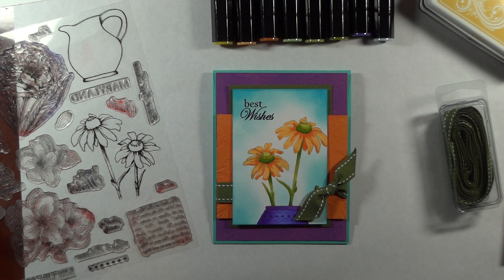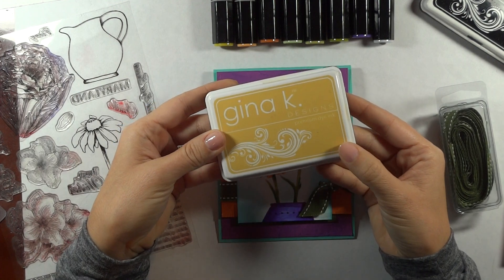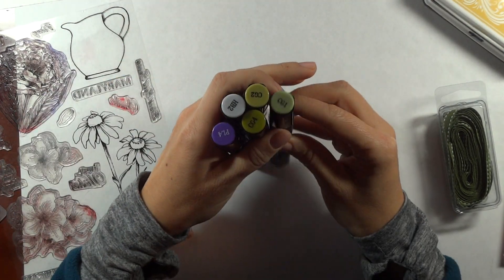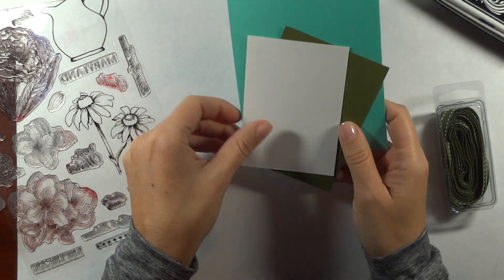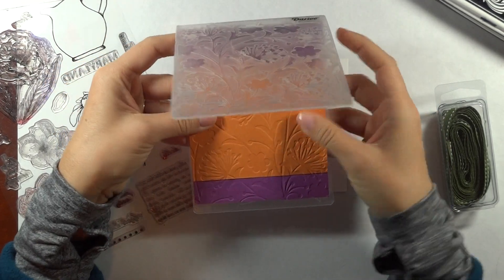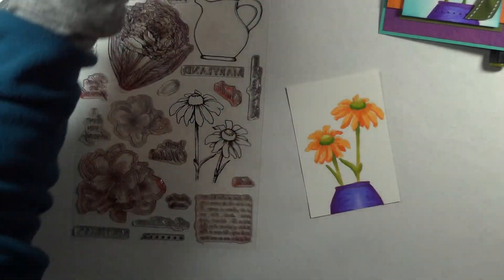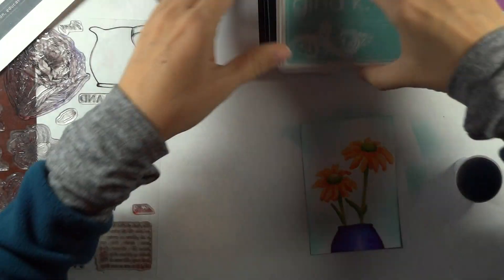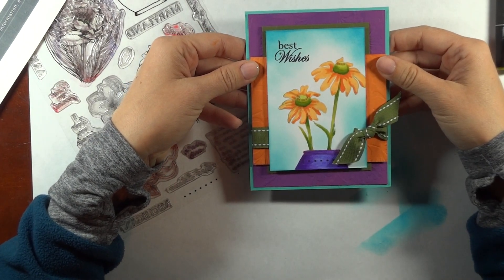No Line Coloring Technique: Stately Flowers 9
Today, I'll show you how to do the no line coloring technique with my Stately Flowers 9  set using a light colored ink pad and alcohol markers.  This beautiful technique results in what looks like a painting and is especially lovely for floral images.  A bit of sponging and your still life is now in a windowsill. I also show how to invert the pitcher image from the same set to create a vase, doubling the versatility of this container image for all your cards and projects.

Supplies:

Gina K. Stately Flowers 9

Spectrum Noir markers: OR1, OR2, GB3, CG1, CG2, CG4, PL4, HB2

Gina K. Sweet Corn, Blue Raspberry, Ocean Mist and

Black Onyx ink pads

Cardstock: Gina K. Pure Luxury White (3" x 4 1/4"), Fresh Asparagus (3 1/4" x 4 1/2") Sweet Mango (3 1/4" x 4"), Wild Orchid (4" x 5 1/4"), Turquoise Sea (4 1/4" x 11", scored at 5 1/2")

sponge dauber, Gina K. Fresh Asparagus ribbon, slit punch, Darice Dandelion embossing folder